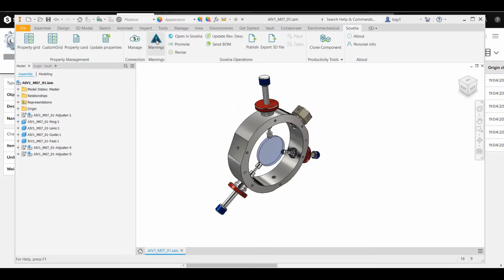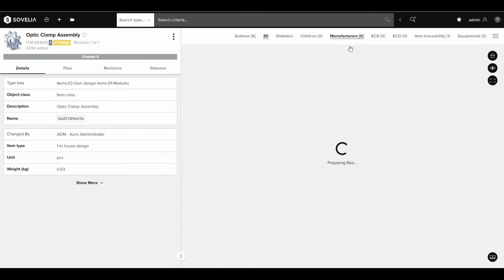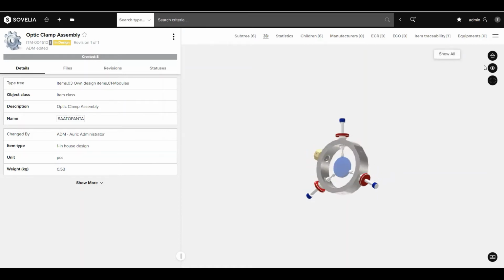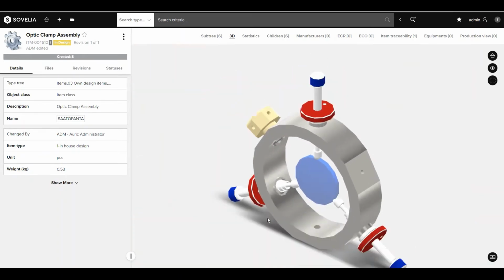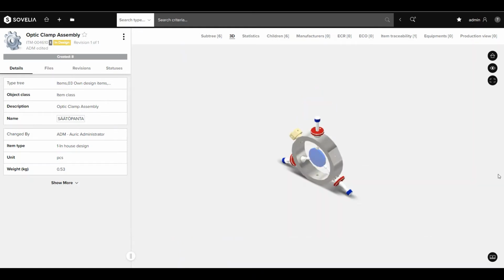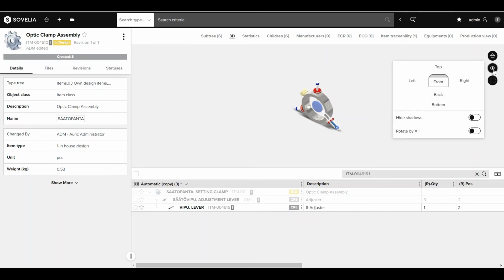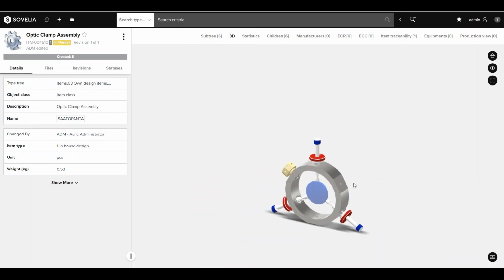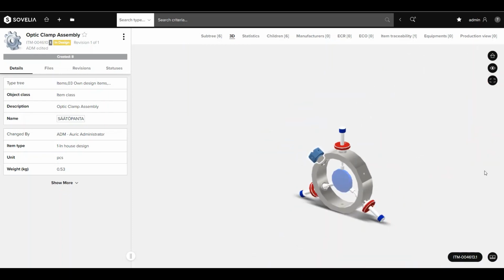Sovelia Core 3D viewer Tools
The Sovelia Core PLM system version 22.0 and versions after that include the functionality to view your models in full-blown 3D view.

Read more on sovelia.com.